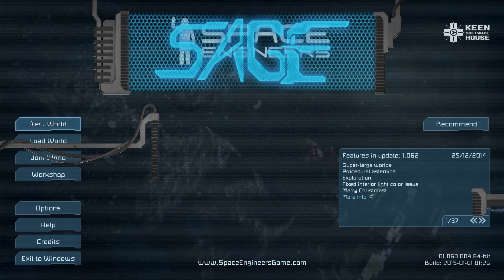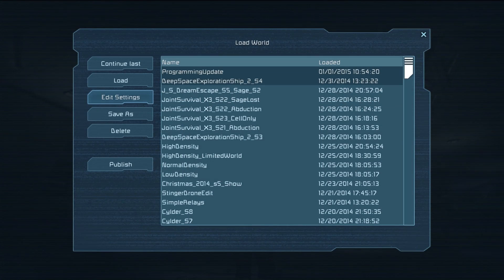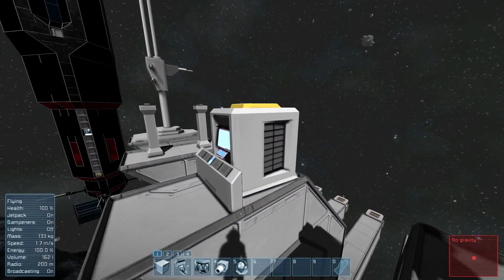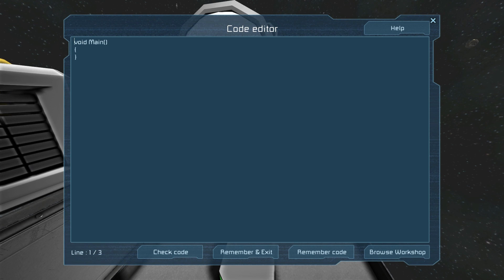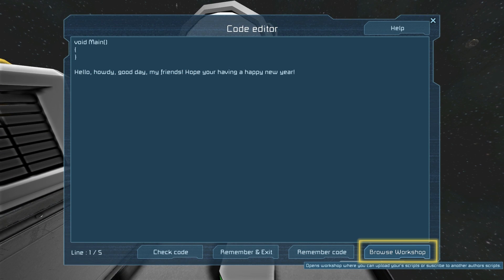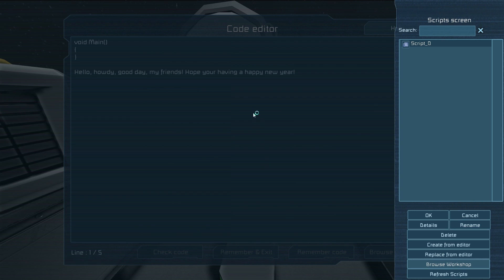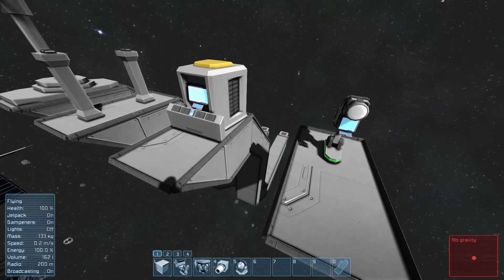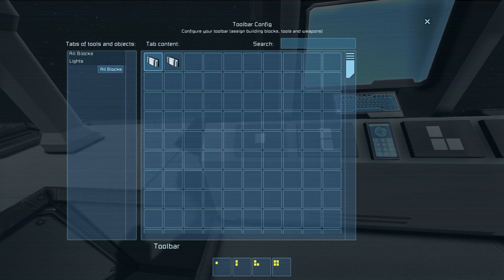Space Engineers, Programming Update (01.063)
The developers have finally added something they said would eventually be added, and that is of course, in game programming. Expect to see the Steam Workshop explode with new programs to run on your ships.

Below I have a few links I suggest you watch/read if you are at all interested in this update.

Patch Notes

Features
- programmable block
- workshop support for programmable block (sharing scripts)
- added little more deposits to generated asteroids

Fixes
- fixed spawning in distant locations
- fixed rendering issues with asteroids in distance (no more shrinking)
- fixed terracing artifacts (stairs) on torus asteroids

Background music from Space Engineers' game files.

Outro music from the Dead Space 2, collector's edition soundtrack, which you can get

SAGE Info